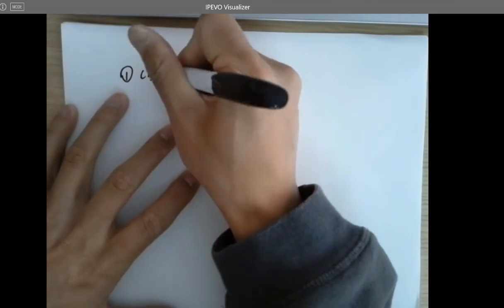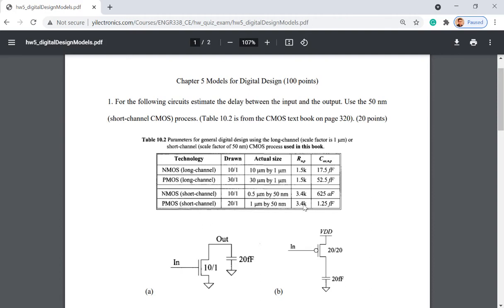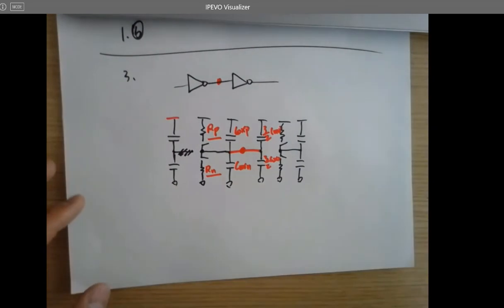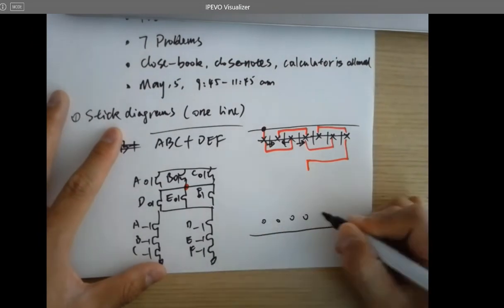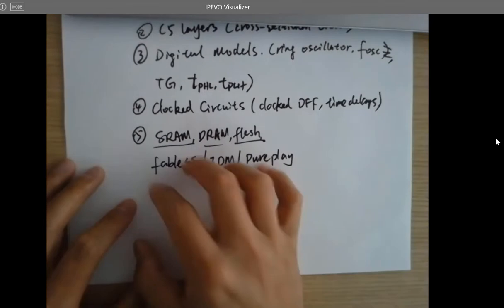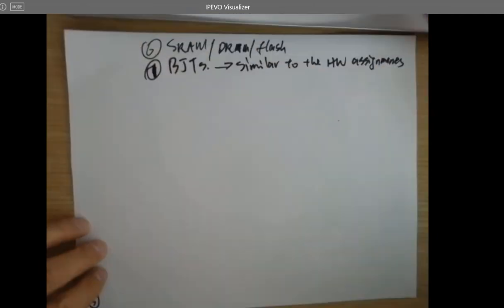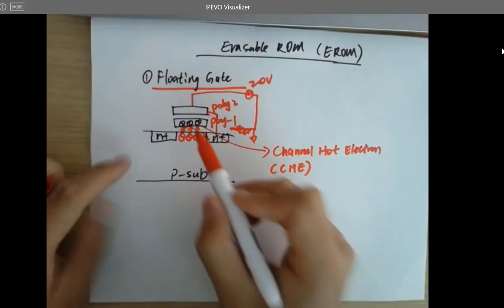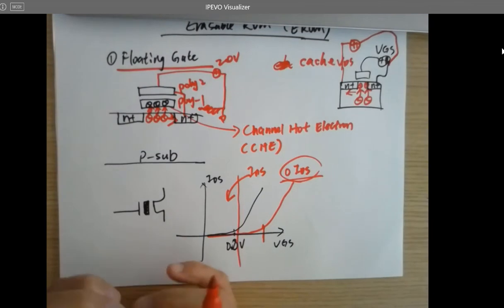ENGR338 Digital Electronics - Lecture 34 HW5 Review, Final Review, and flash Memory Basics